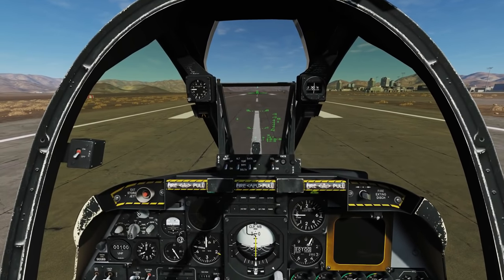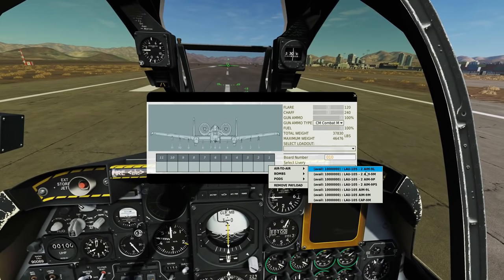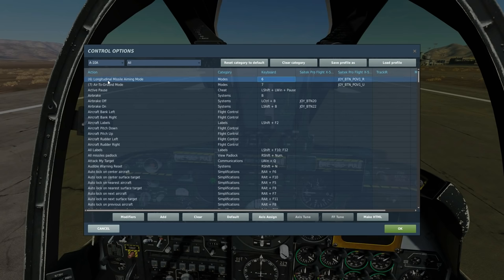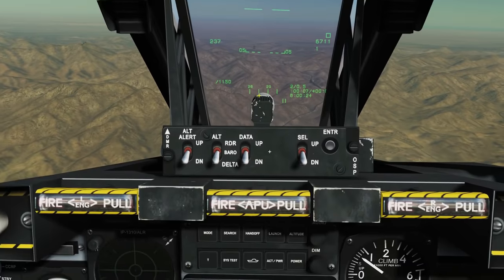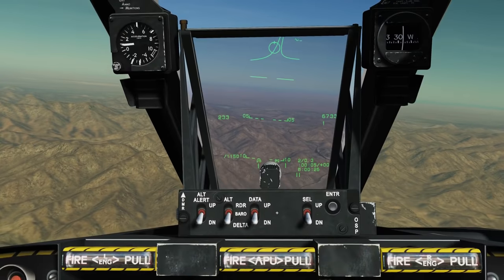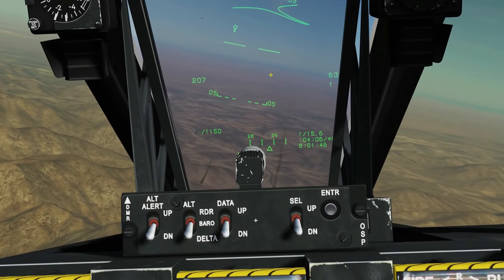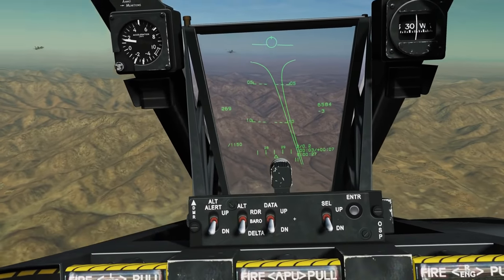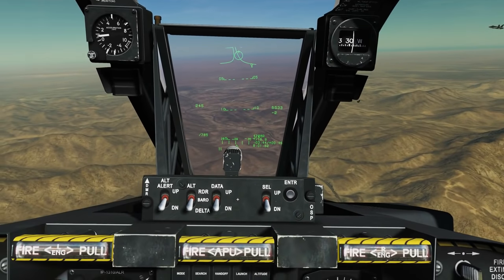A-10A Warthog: A/A Missile & Gun Tutorial | DCS WORLD